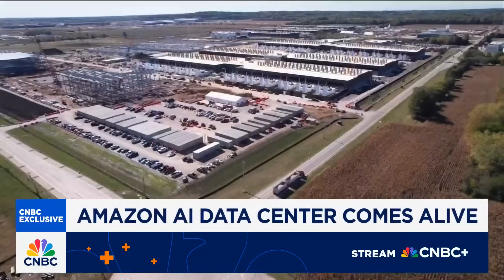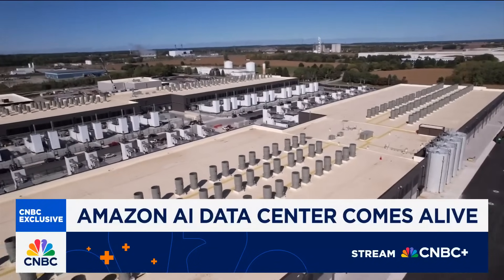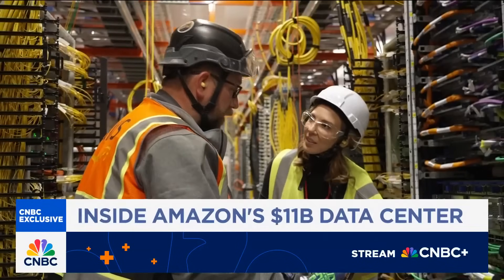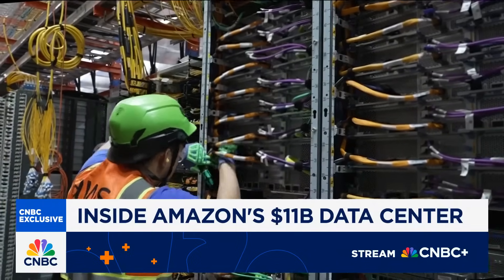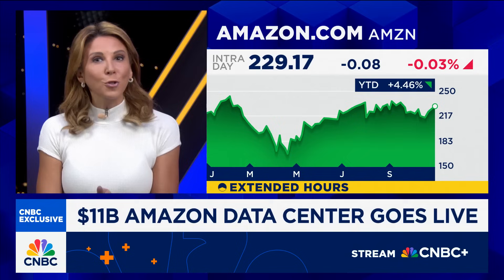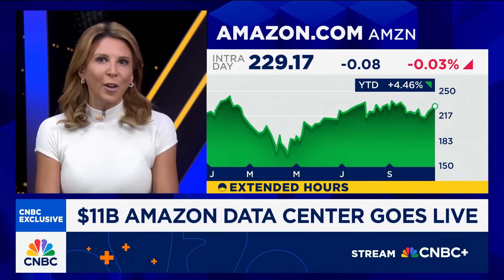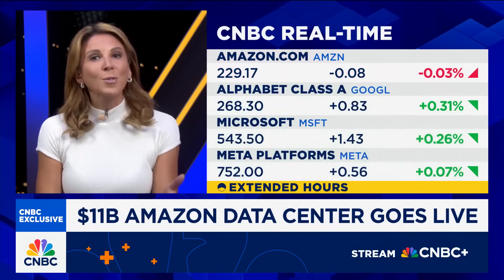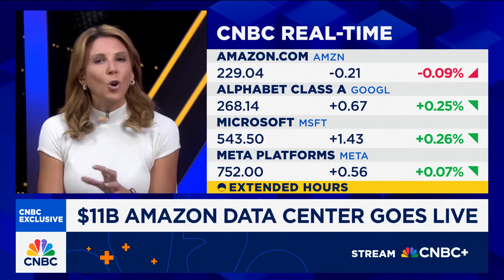Amazon's $11B data center goes live: Here's an inside look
CNBC’s MacKenzie Sigalos joins 'Squawk Box' with an exclusive inside look at Amazon's $11 billion AI data center in Indiana.